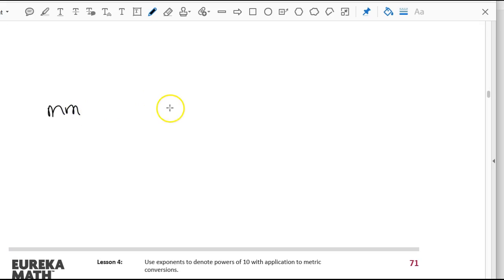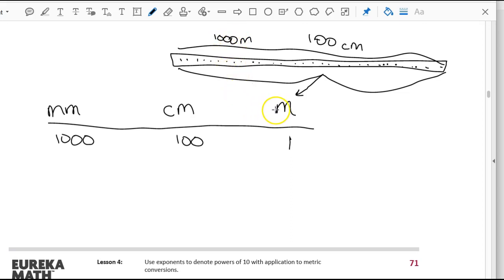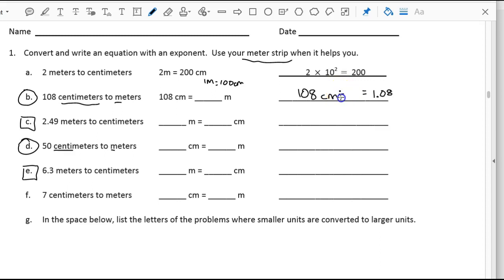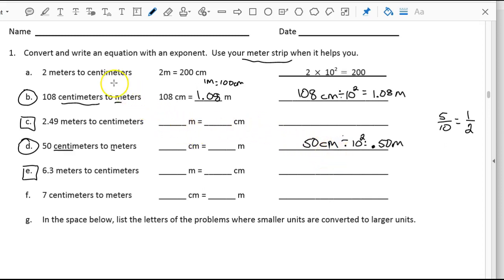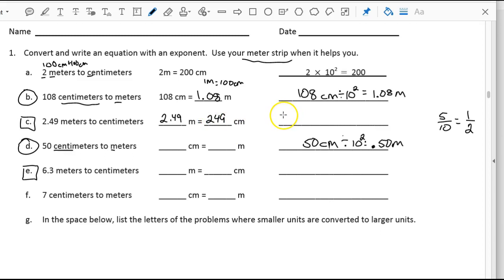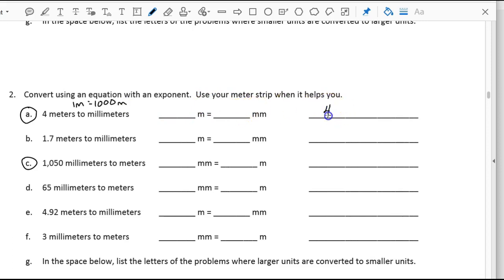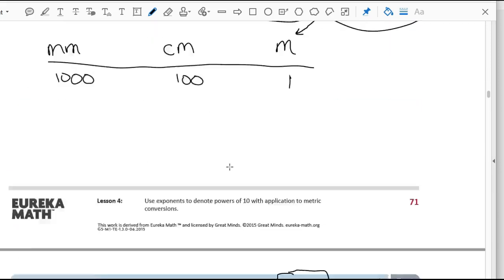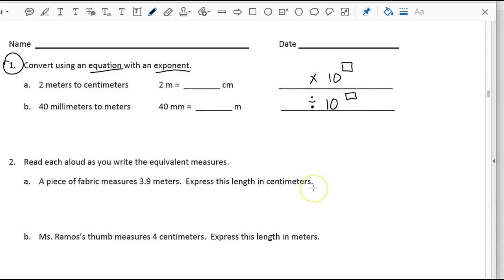5th Lesson 4, Module 1